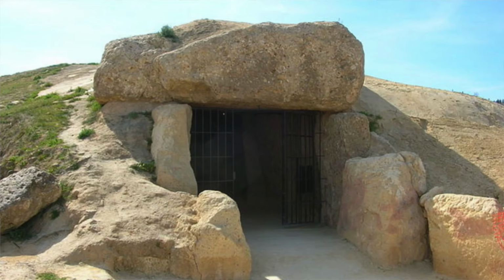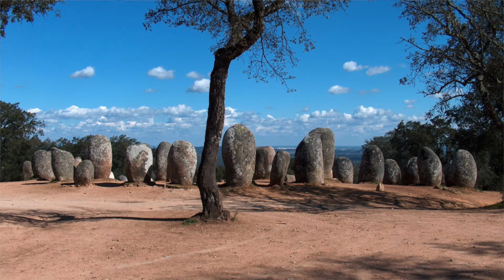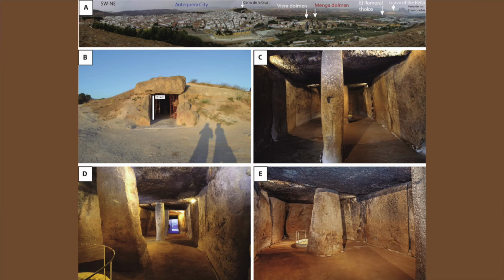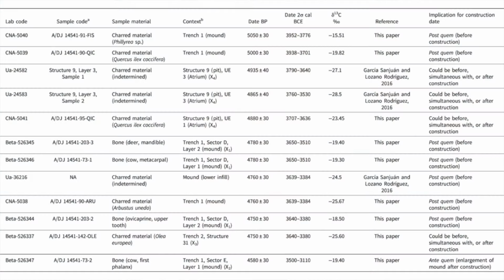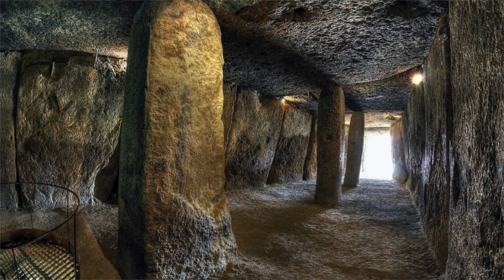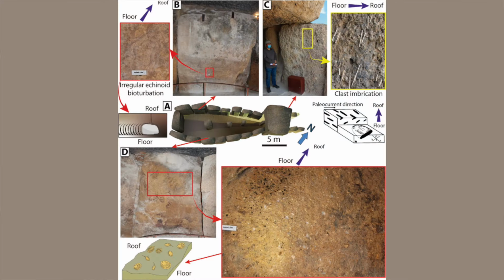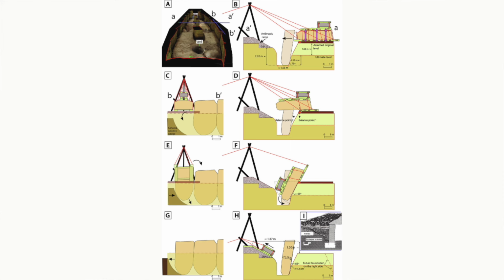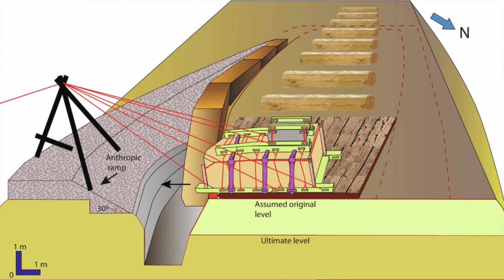How Did The ANCIENTS Build The DOLMEN OF MENGA?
The Dolmen of Menga is one of the most magnificent megalithic structures in Europe. Dating back more than 5,000 years, the ancient builders of this burial monument transported and placed enormous megaliths including one weighing approximately 150 tons. Unlike other Iberian monuments it was not oriented to the solstices, but towards a natural land formation where a cave full of Neolithic art has been found.

A new study has analysed the logistical and engineering complexities that would have gone into the construction of the Menga Dolmen and has found that the ancient megalith builders were incredibly sophisticated. Furthermore, these Neolithic engineers appear to have been innovators since there don't seem to be simpler versions of the dolmen in the area that would show a gradual improvement in construction skills over time.

00:00 Introduction
00:47 The Antequera Megalithic Site
05:00 The Dolmen of Menga

X: @Megalith_Hunter

✨  REFERENCES

José Antonio Lozano Rodríguez, et al. ,Early science and colossal stone engineering in Menga, a Neolithic dolmen (Antequera, Spain).Sci. Adv.10,eadp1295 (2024).DOI:10.1126/sciadv.adp1295

García Sanjuán L, Medialdea A, Balsera Nieto V, et al. A multimethod approach to the genesis of Menga, a World Heritage megalith. Quaternary Research. 2023;111:1-20. doi:10.1017/qua.2022.33

García Sanjuán, L., Montero Artús, R. and Mora Molina, C., 2021. Waterscapes through time. The Menga well as a unique hydraulic resource in its geographic and historical context. Human Made Environments.

✨  PHOTOGRAPH CREDITS

CC-BY-NC 4.0 DEED Images about the Dolmen of Menga engineering research, credit: José Antonio Lozano Rodríguez, et al., in the paper referenced above.

Images about the Dolmen of Menga dating research, credit: García Sanjuán L, et al., in the paper referenced above.

Dolmen of Menga entrance and area in front of it, credit: Pedro J Pacheco
Alignment towards La Peña de los Enamorados, credit: Malopez 21

Dolmen of Menga entrance, credit: Grez
Carnac alignments, credit: Pinpin
Newgrange, credit: Ingo Winkler
Well inside the Dolmen of Menga, credit: Juan de Vojníkov

Dolmen of Menga pillars, credit: Ángel M. Felicísimo

Public domain
Cromeleque dos Almendres